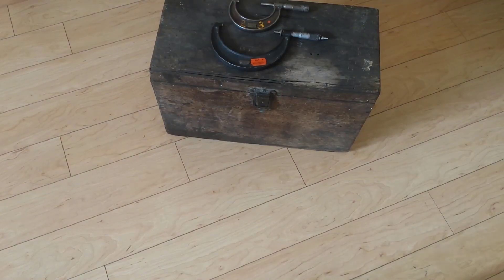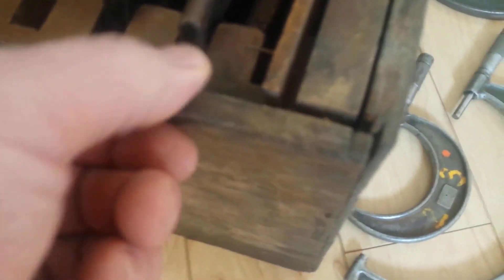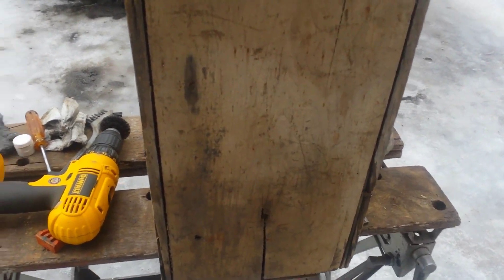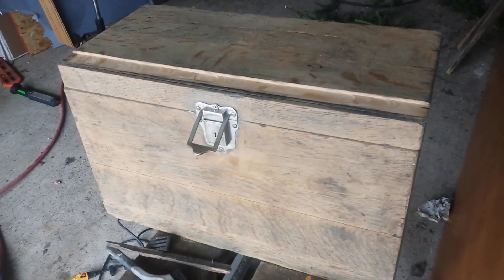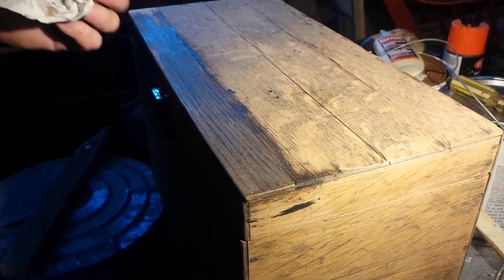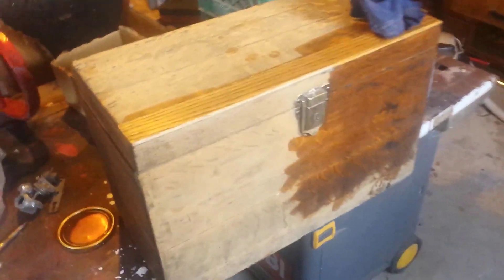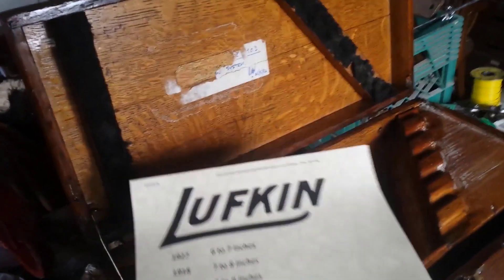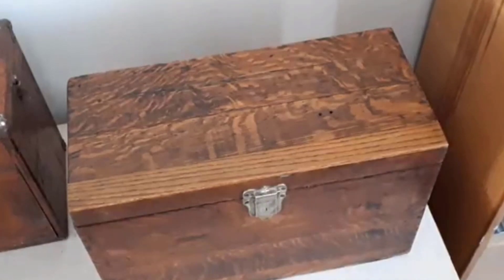Lufkin Micrometer Box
I bought this old box over a year ago and now its refinished. I believe it is from early 1940s to 1950.